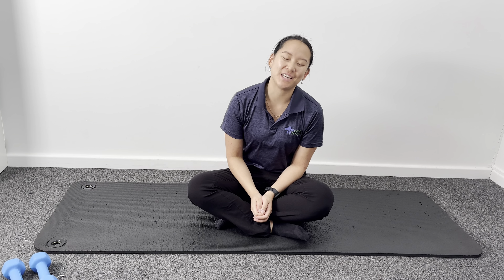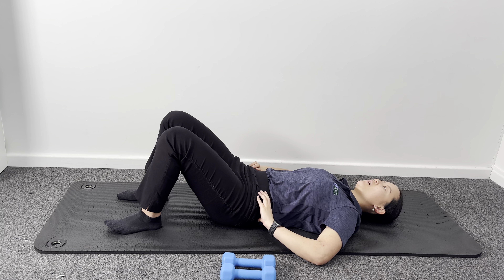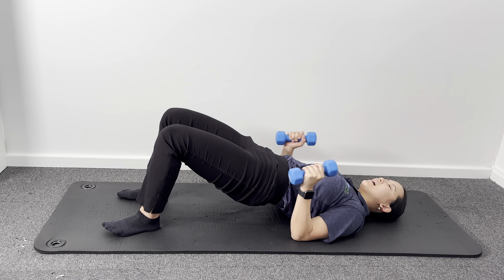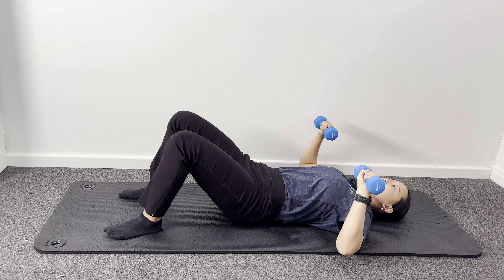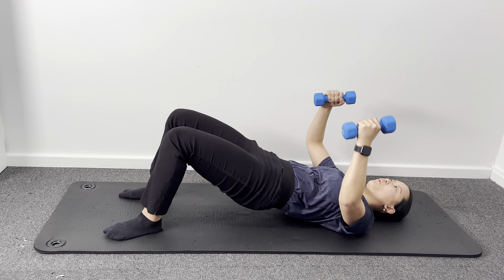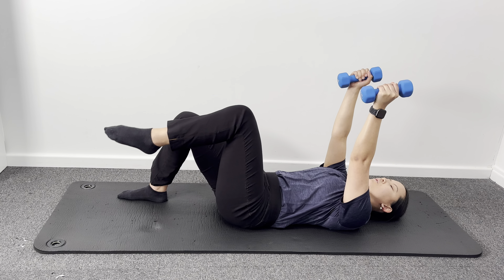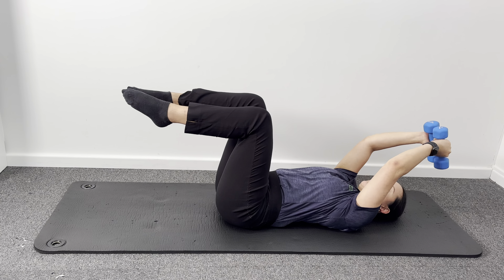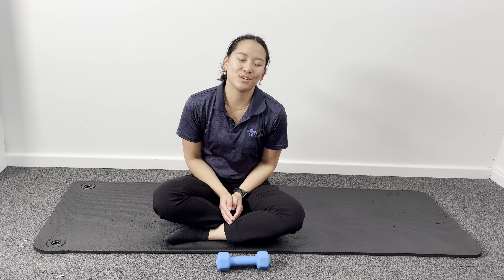Pilates Mat Work with Dumbbells